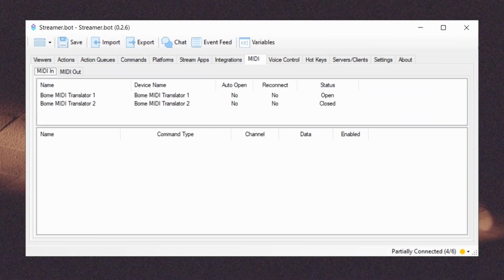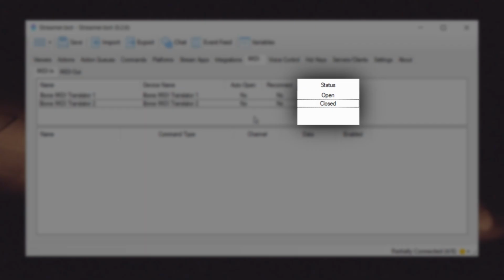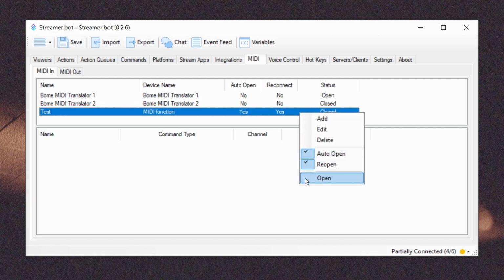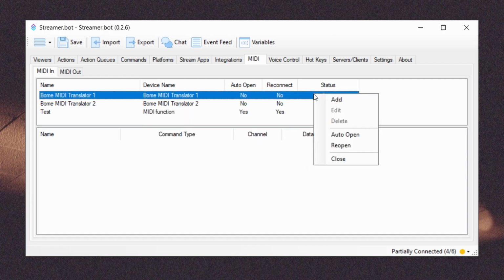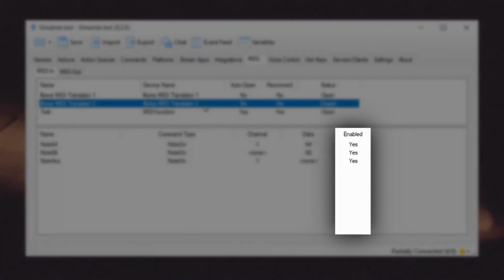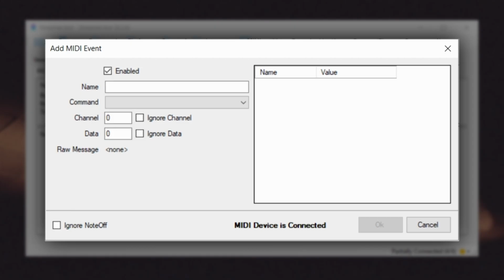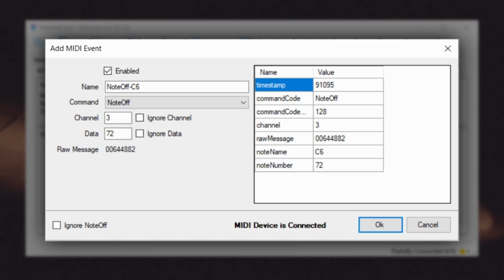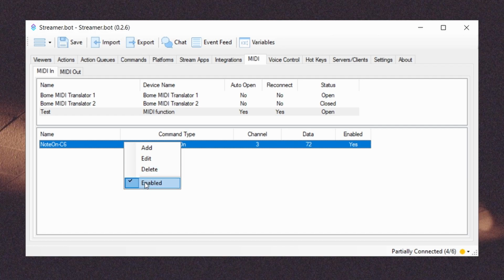Streamer.Bot: Platforms: MIDI In overview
In this video, I provide an overview of the Streamer.Bot's MIDI In tab functionality.